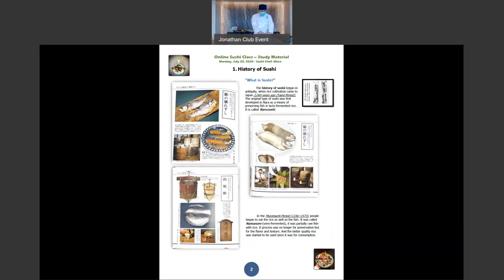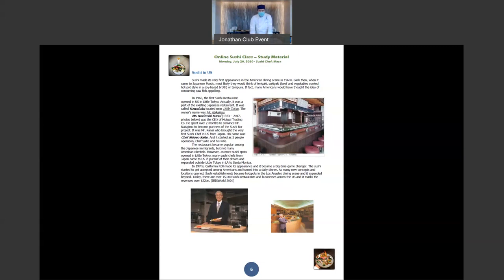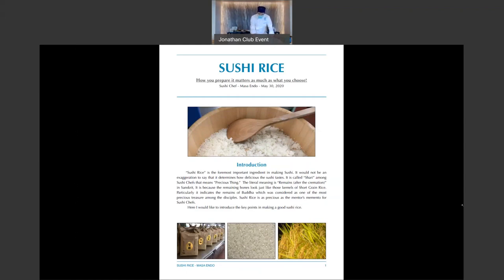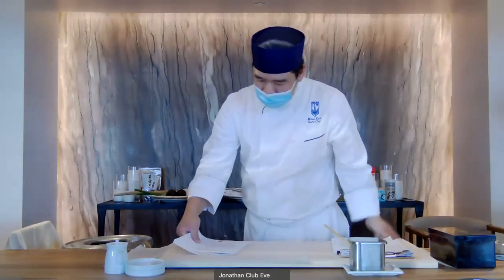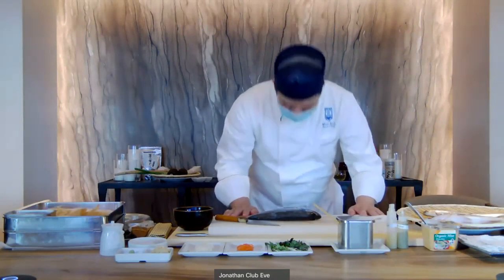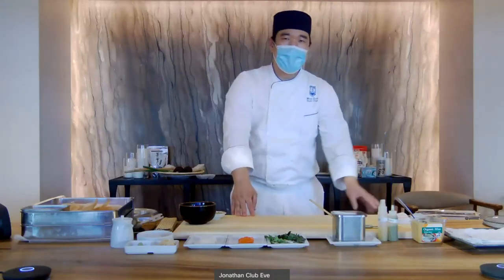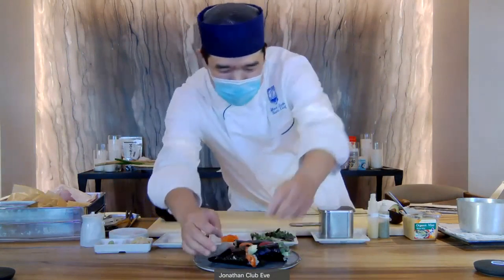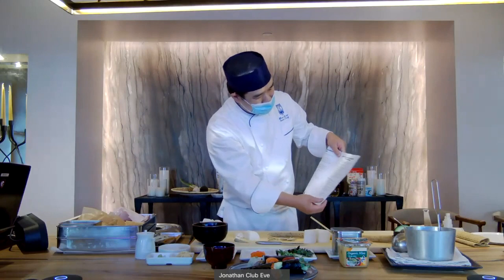Virtual Cooking Class with Chef Masa: Sushi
Recipes are great but not as great as a step by step instruction by the chef himself! Learn some amazing facts about sushi, while learning how to make your own in this virtual cooking class taught by one of the very best in the Biz, Chef Masa!